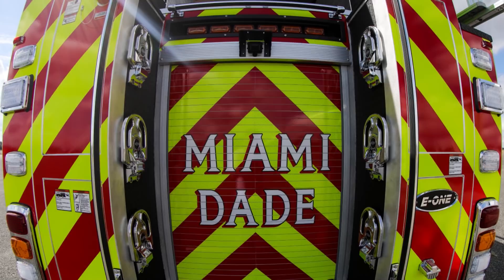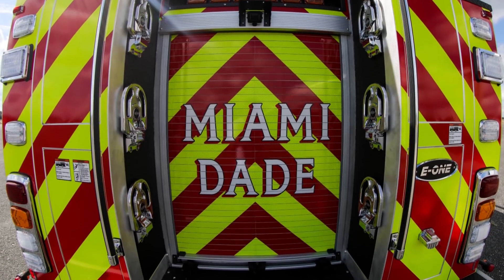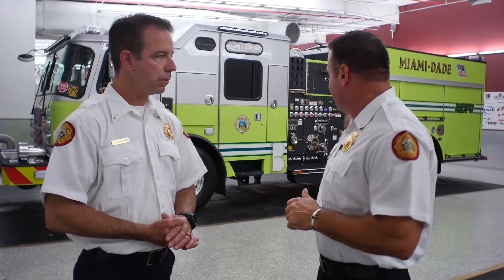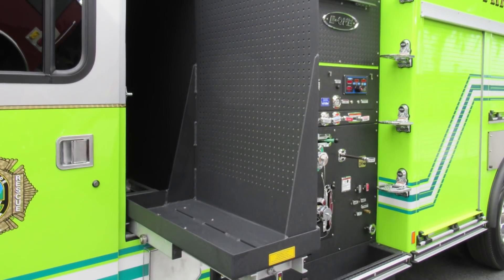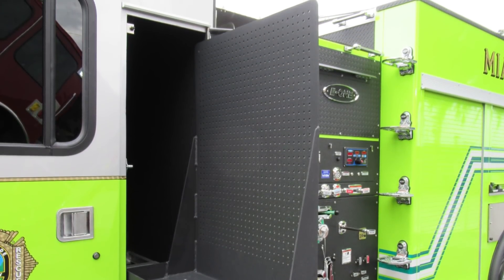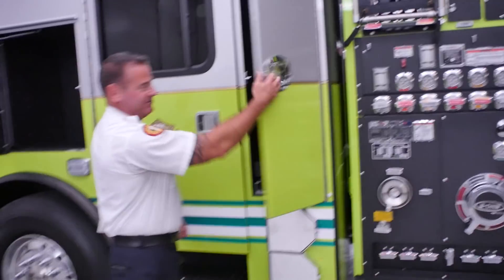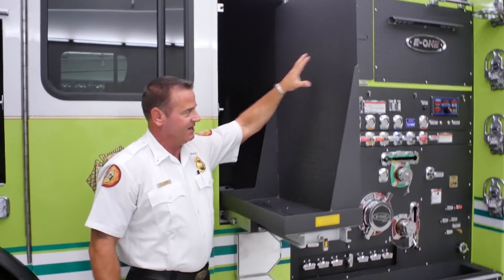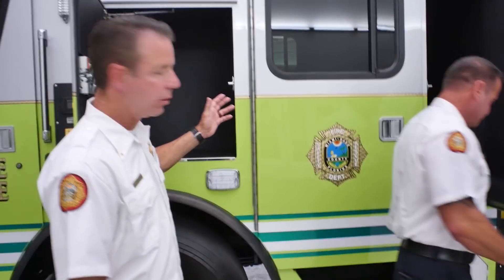E-ONE Partners With Miami-Dade Fire Rescue on Clean Cab Concepts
Due to its "skyrocketing" cancer rate - with one out of every three actives and one out of every two retirees diagnosed with cancer , Miami-Dade Fire Rescue partnered with E-ONE in developing clean cab concepts for use in its five new E-ONE Custom Rescue Pumpers. Learn more in this video.